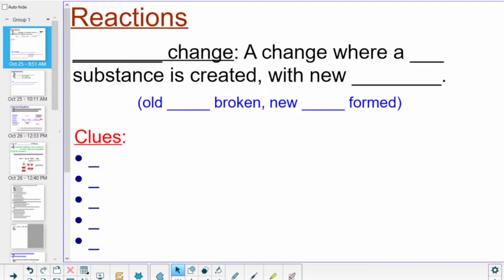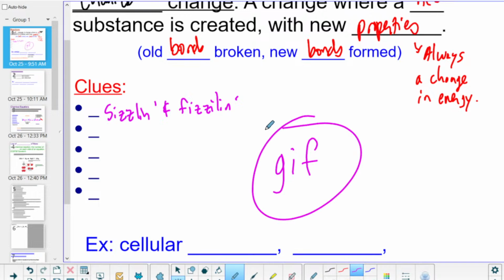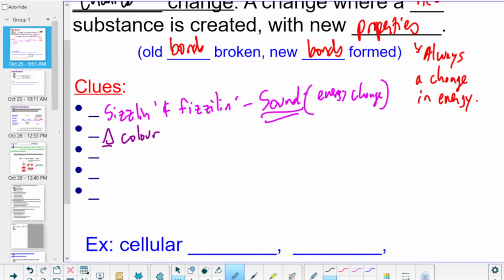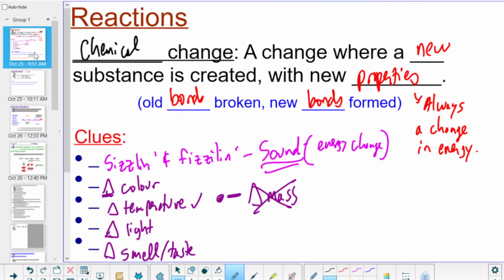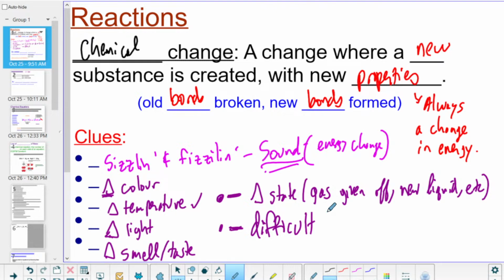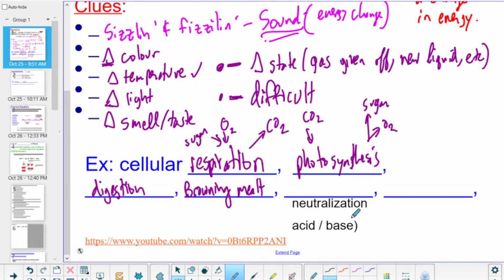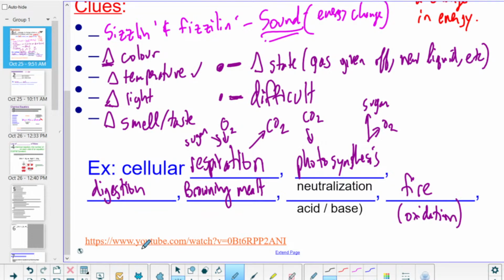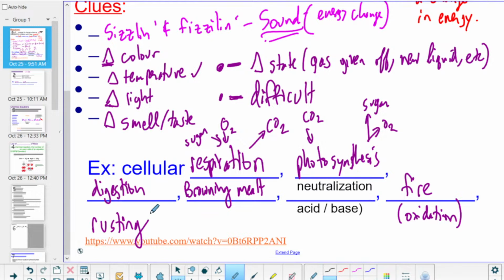Science 10 Sept 30 2023